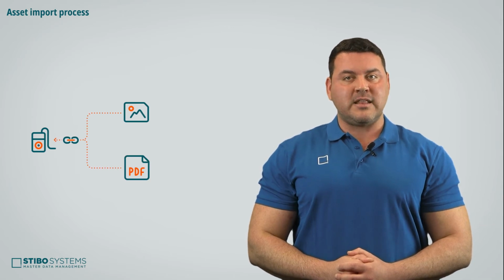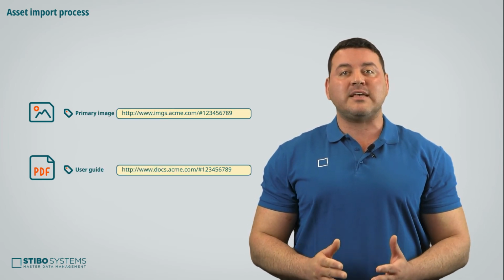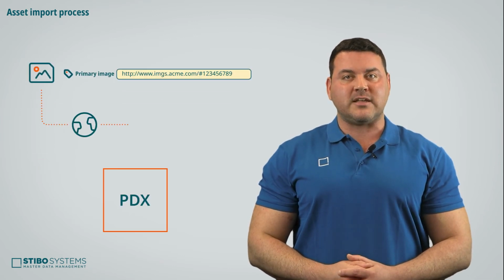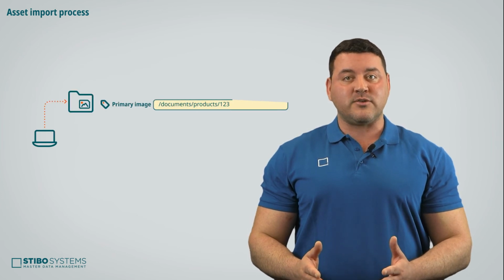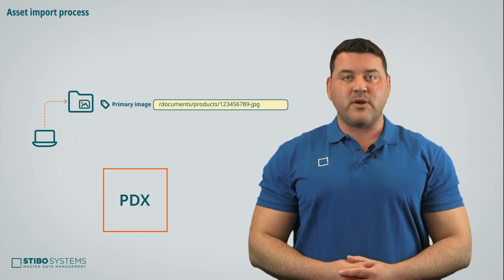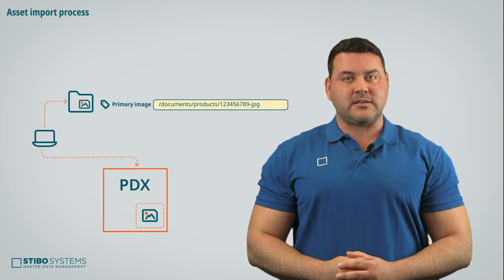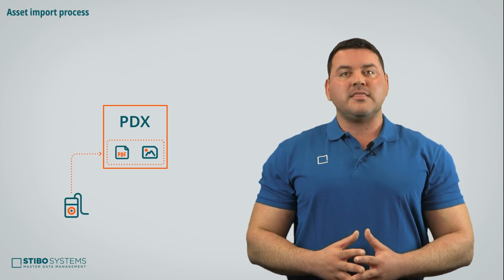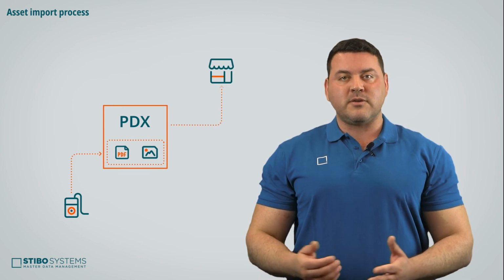Stibo Systems PDX: Importing Assets into Your Master Data Management System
Learn how to seamlessly import assets like images and PDFs into your Stibo Systems Product Data Exchange (PDX) Master Data Management (MDM) system. This tutorial demonstrates different methods for importing assets, ensuring your product information is complete and accurate, improving your overall product information management (PIM) strategy.  We cover both importing assets as part of a larger data import and importing them separately, offering flexibility for your specific needs.

Chapters:
 0:06 Importing Assets: Overview
 0:14 Importing Assets as Part of a Master Data Import
 0:22 Importing Assets via Separate File
 0:35 Referencing Assets via Public URLs
 0:55 Referencing Assets from Supplier's Computer
 1:19 Mapping and Delivering Assets via PDX

About Stibo Systems:

Stibo Systems is a global leader in Master Data Management (MDM) solutions. We empower businesses to connect, cleanse and optimize their data for improved decision-making and business growth.  Our Product Data Exchange (PDX) system provides a robust and scalable platform for managing all aspects of product information.